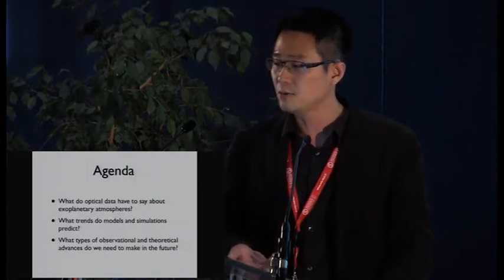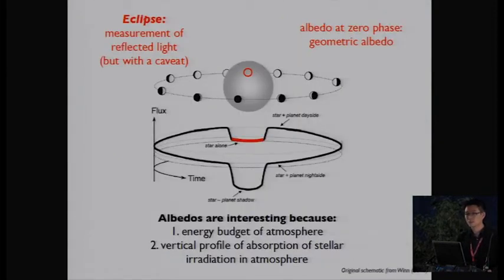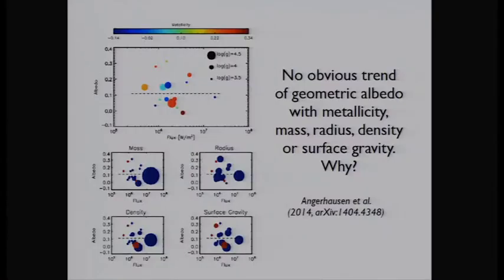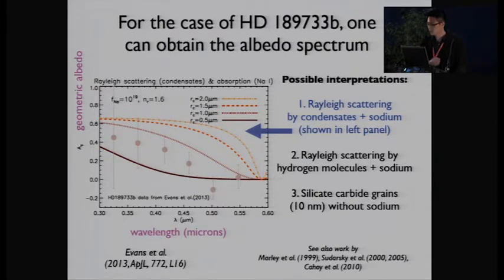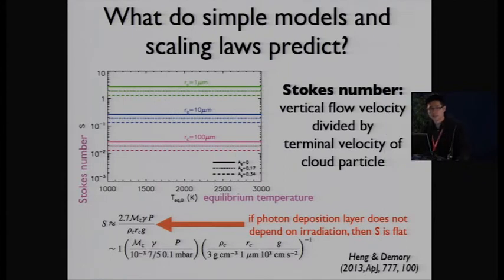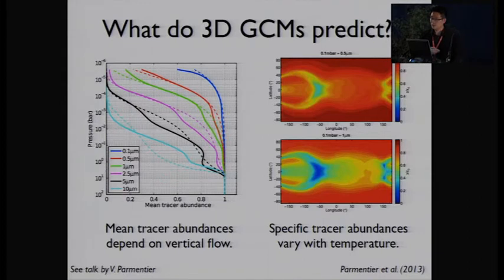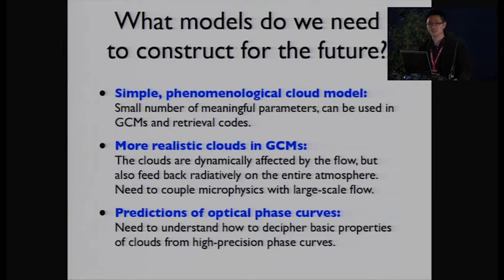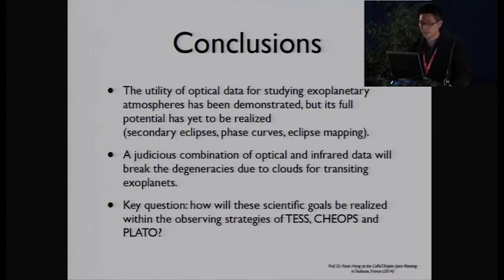CoRoT3-KASC7 #14 - K. Heng - Relevance of Optical Data for Understanding Exoplanetary Atmospheres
Date: July 7, 2014
Title: The Relevance of Optical Data for Understanding Exoplanetary Atmospheres
Speaker: Kevin Heng

Abstract: The CoRoT and Kepler missions have taught us valuable lessons on what we may learn about exoplanetary atmospheres in the optical range of wavelengths. A major theme in the exoplanetary atmospheres community is the study of clouds, which renders interpretation of their thermal structures and chemical abundances, via infrared data, degenerate. Several HST Large Programs (Bean, Desert, Sing) have demonstrated the ubiquity of clouds in highly-irradiated exoplanetary atmospheres. Optical data provides a unique opportunity to break some of these degeneracies. In this review, I will highlight current and past optical studies of exoplanets, focusing on measurements of geometric albedos and phase curves. I will emphasize how the information from optical data compliments infrared data when performing atmospheric retrieval (inverse modeling of their atmospheres). Finally, I will describe how future data from the CHEOPS and TESS missions will advance the state of the art in understanding exoplanetary atmospheres. [Collaborators: CHEOPS team, Exoplanets & Exoclimes Group, Brice-Olivier Demory]